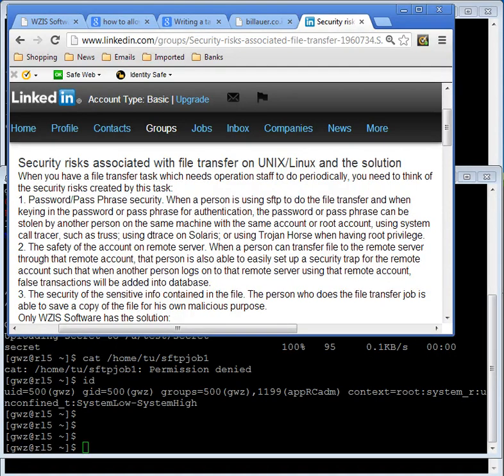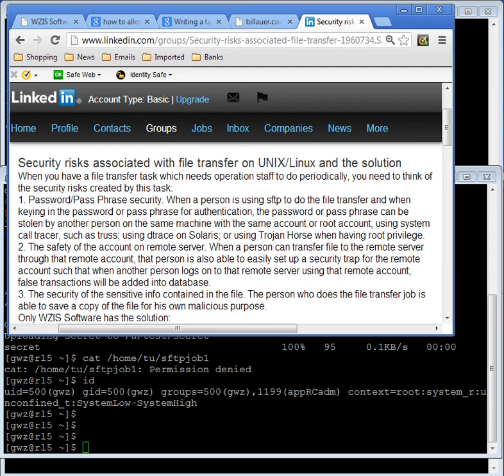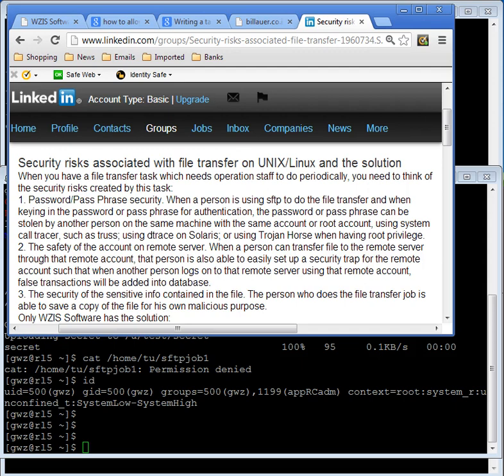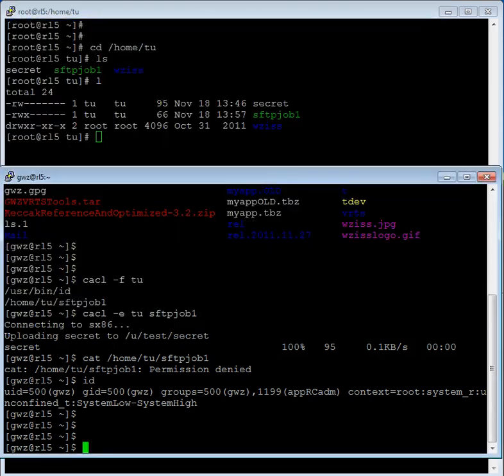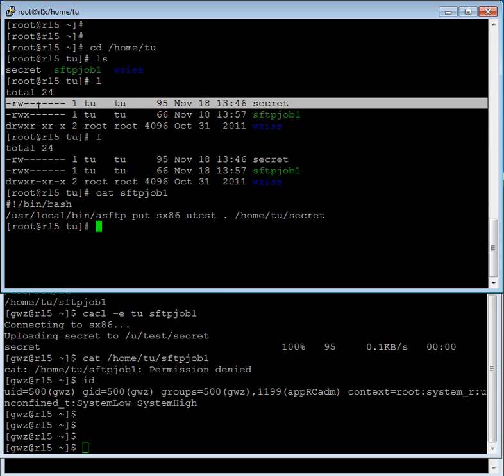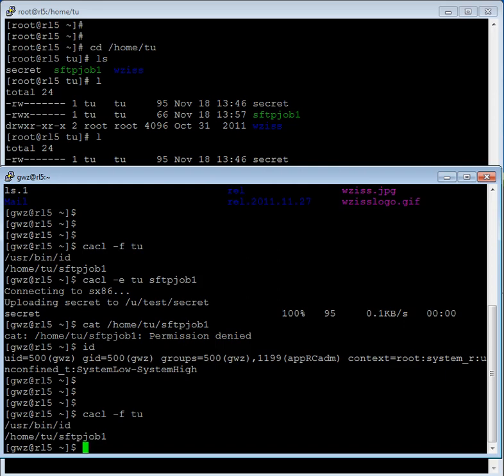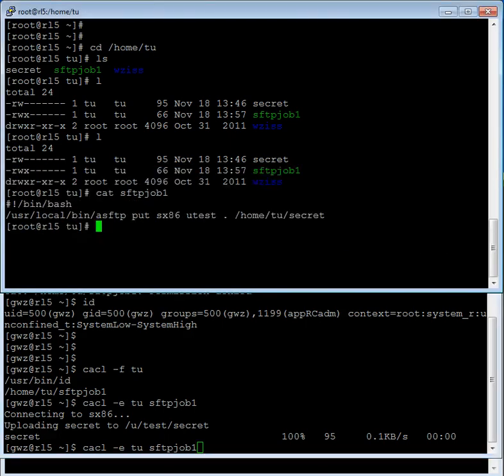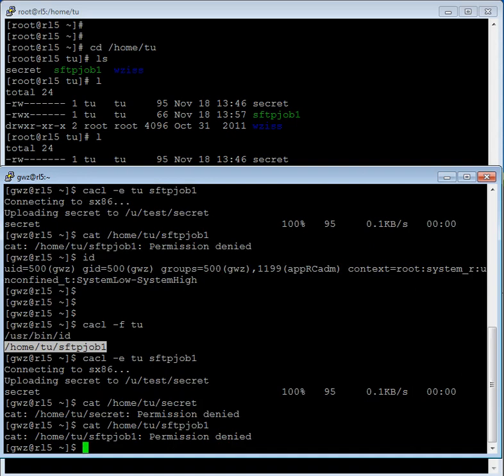Security risks associated with file transfer on UNIX/Linux and WZIS Software's solution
In data center, file transfer task can create very severe security risks.